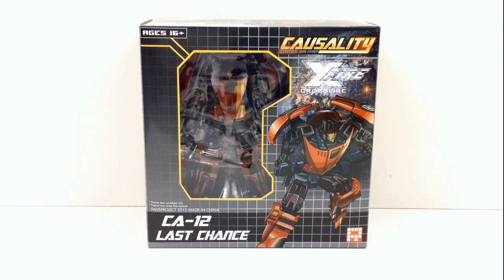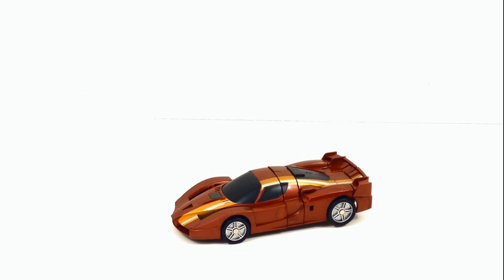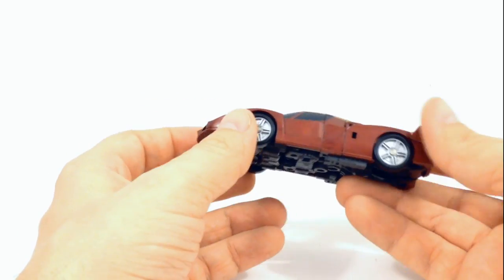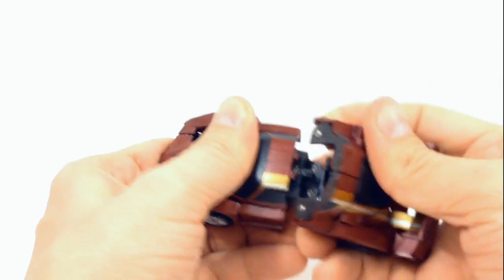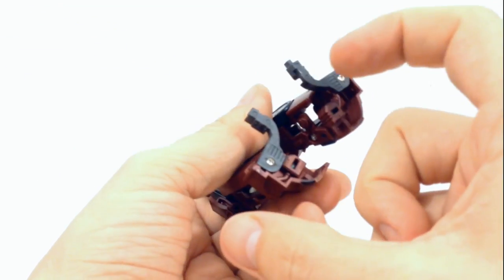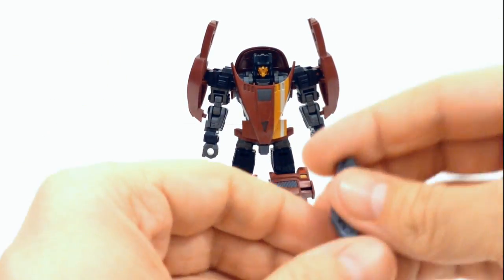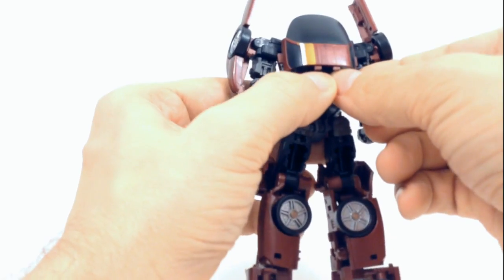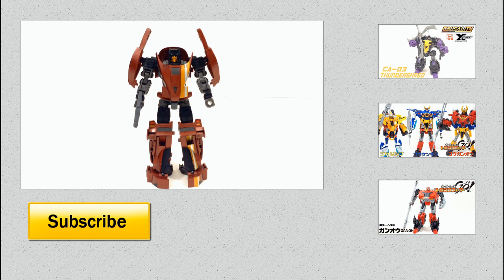Fansproject CA-12 Last Chance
Fansproject CA-12 Last Chance "Dead End"